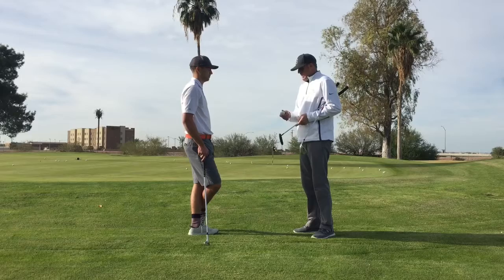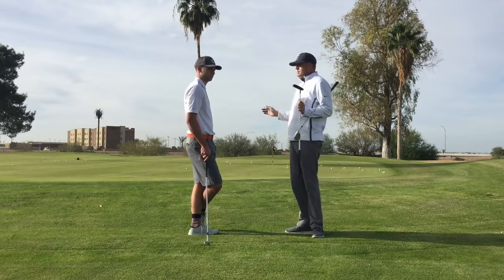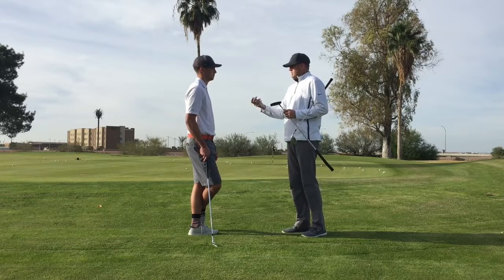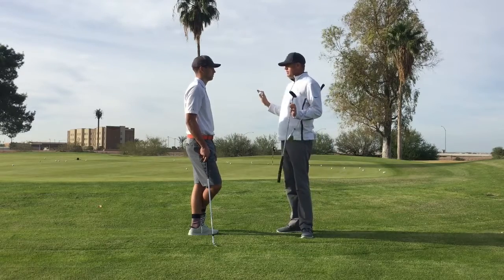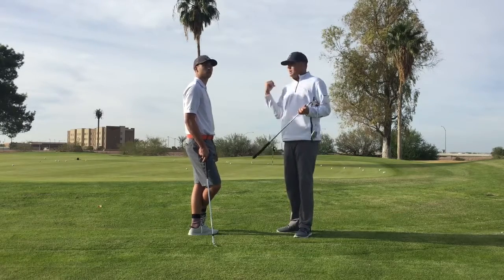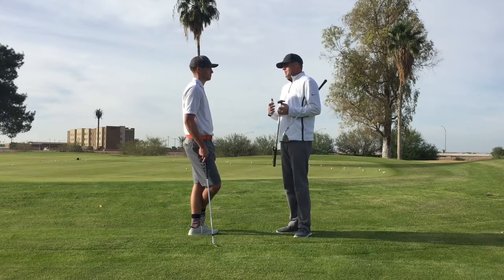PGA Level 3 - Video 8: Practice Recommendations and Effects